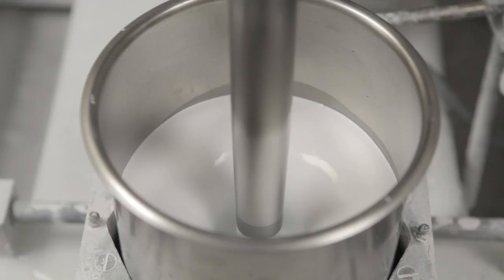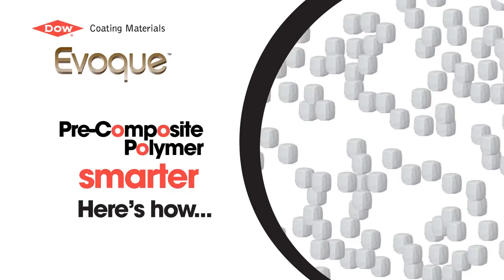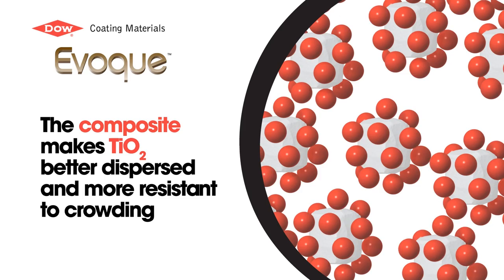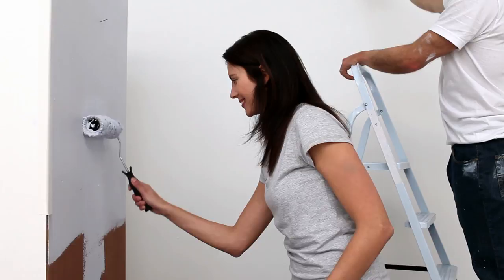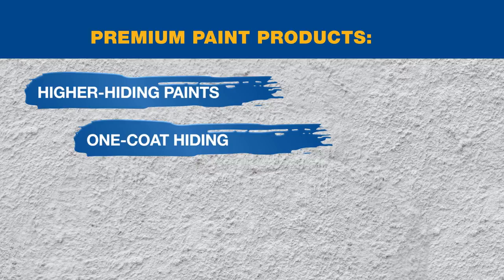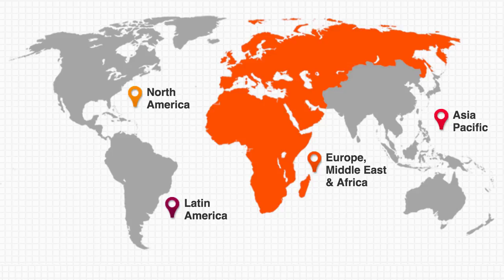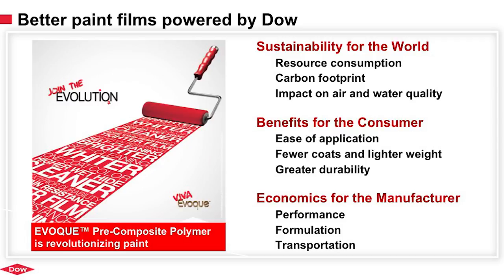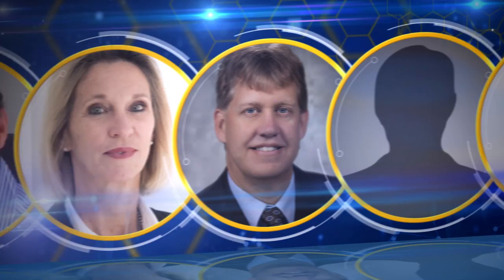The Dow Chemical Company - 2017 Heroes of Chemistry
The American Chemical Society honors The Dow Chemical Company for the development of pre-composite polymers that enable greener and higher performing architectural house paints.

Awardees: Linda Adamson, James Bardman, Kebedeh Beshah, Marie Bleuzen, James Bohling, Ward Brown, Stan Brownell, Michael Clark, Jr., Beth Cooper, Steven Edwards, David Fasano, Catherine Finegan, John Hook, Melinda Keefe, Al Maurice, Ozzie Moore Pressley, William Rohrbach, and Wei Zhang.